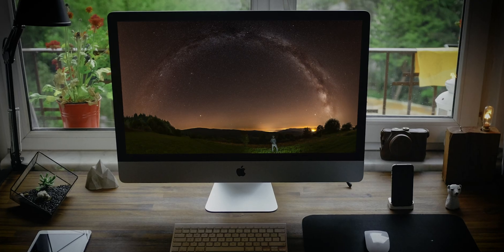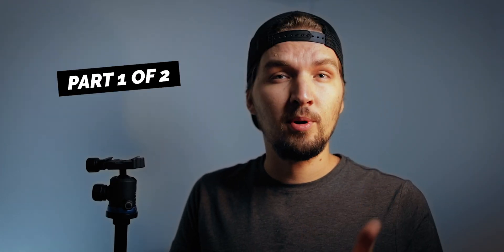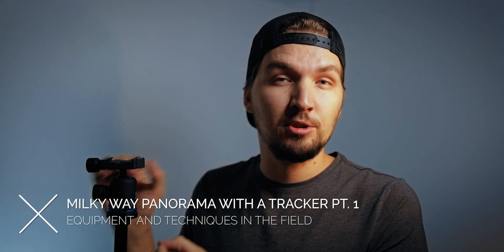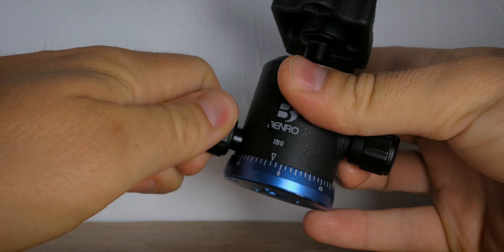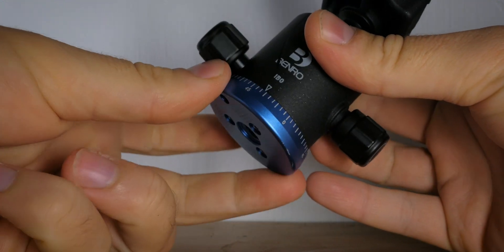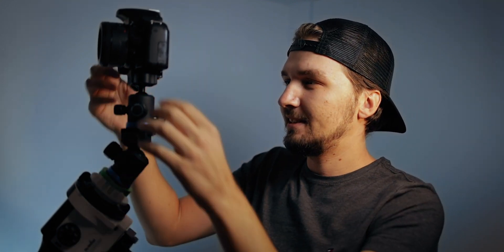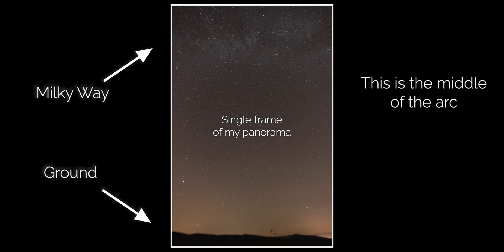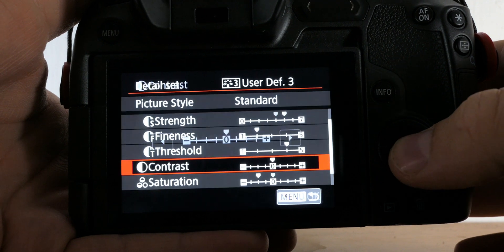How to shoot a MILKY WAY PANORAMA with a STAR TRACKER - tips and techniques in the field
In this video I explain how to shoot a Milky Way panorama with a star tracker. It's a part 1 of 2 where I focus about tips and techniques in the field to get the correct individual photos to work with in post production. I share how I used my Sky-Watcher Star Adventurer to photograph a high quality panorama and how to fit the entire Milky Way on a photo to get a stunning night sky image!

GET THE PRODUCTS HERE:
► (Amazon) - my red/white LED flashlight
► (Amazon) - 1/4" to 3/8" screw adapter
► (Amazon) - Benro IB0 ballhead
► (Amazon) - Sky-Watcher Star Adventurer tracking mount
► (Amazon) - LAWOA 15mm f/4 MACRO lens

CHAPTERS:
0:00 - Intro
0:45 - Part 1 of 2 - in the field
1:20 - How a regular panorama is shot
2:47 - Panorama with a star tracker
5:34 - Influence the Milky Way season
6:50 - Recommended lens focal length
8:33 - Why shooting in mode portrait is handy
9:42 - How to see more the back of the camera
10:48 - Checking how much to rotate
11:42 - Dealing with tracking rotation
13:02 - Taking shots of the ground
13:51 - Including a subject (e.g. a person)
14:30 - Outro

OTHER VIDEOS OF MINE:
- Polar alignment corrections WITH ROTATED RETICLE when already pointed at the target